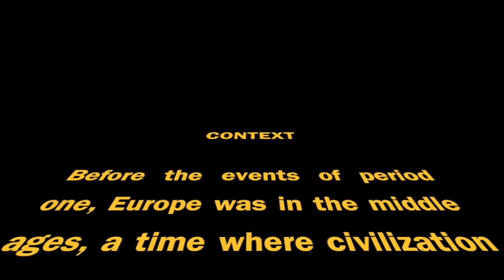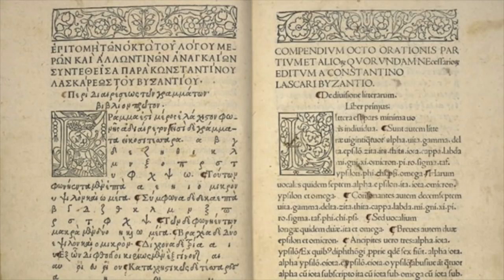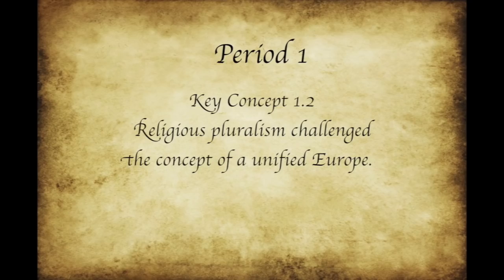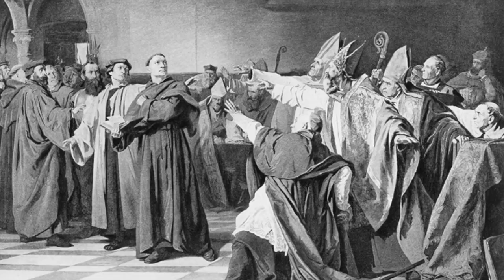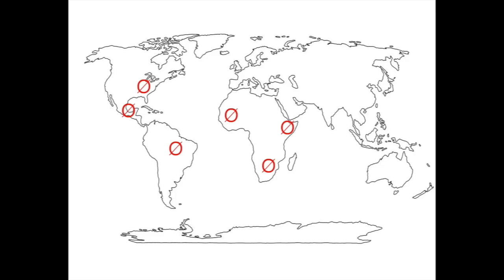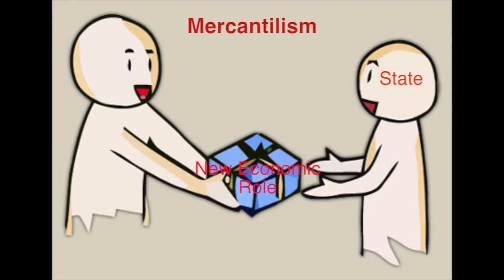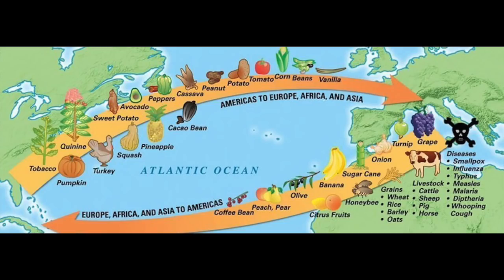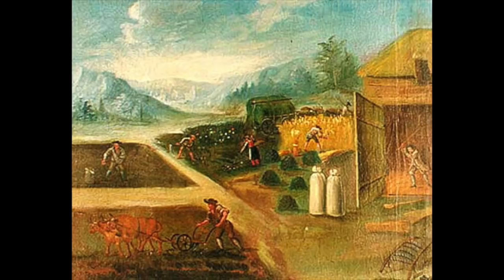AP Euro Period 1 - Key Concept Review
The music is NOT from the time period, however, it sounds good behind the narrator